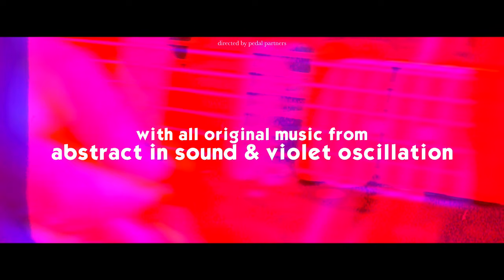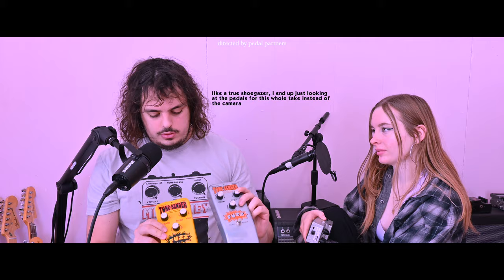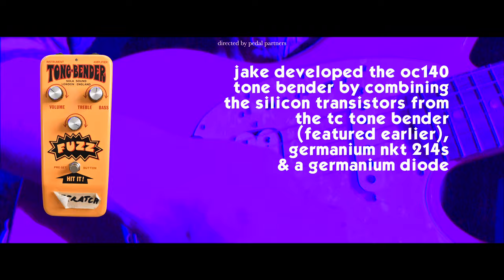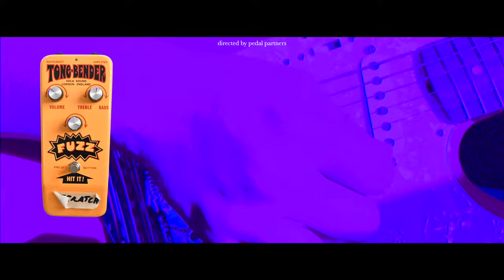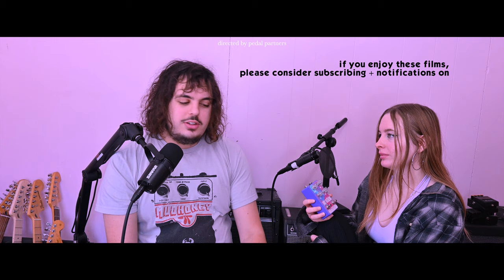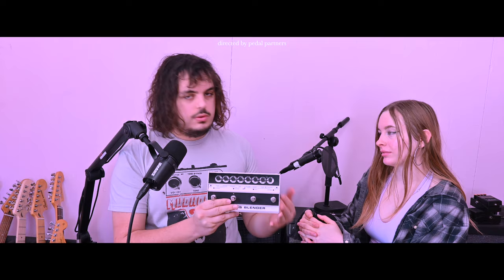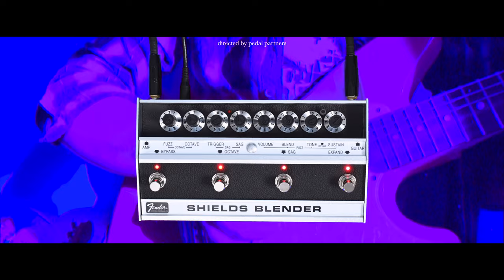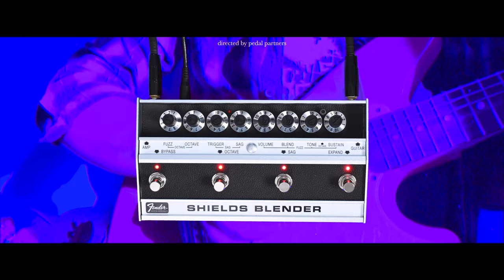the SECRETS to KEVIN SHIELDS' FUZZ & DISTORTION SOUND | how my bloody valentine make a wall of noise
our fuzz pedal hand-crafted specifically for shoegaze in the misty mountains of wales (LIMITED AVAILABILITY RIGHT NOW)

hear more of this shoegaze pedal
youtu.be/SGlStUcRlgU

if you enjoyed the sounds in this video you can hear more them here
youtu.be/MiHAGF9e91c?si=eRA1PXR_cBNDlzb4

& here
youtu.be/wByv15gasx0?si=4TDV_jihpPKOxNzz

featured songs
abstract in sound - mesmerized

support independent art & help us keep shoegaze going strong in 2024!

FIND THE GEAR

VIOLET OSCILLATION SHOEGAZE FUZZ PEDAL // specifically crafted for shoegaze

(my demo) youtu.be/el1LFWUH20Y

related films

the guitar pedal crafted for shoegaze the shoegazers are using (slowdive, violet oscillation, lovesliescrushing & more)
youtu.be/SGlStUcRlgU

mbv & the hm-2
youtu.be/oGQiD5tGO-M?si=hzlF57P53No9h3aH

fender kevin shields blender in depth demo
youtu.be/O96OEEpkAH4?si=5xIYVppDfG54H8oy

mbv loveless chords & tunings
youtu.be/hZXyHFWj6tQ?si=MvG2PA_NNvRxBBKJ

who is my bloody valentine? (mbv documentary)
youtu.be/EEr4NX-HR90?si=O81MT2KWqL-Wqnb0

boss tb-2w tone bender
youtu.be/MT_ipyCsQG4?si=EhgU17seKbD0LH13

affordable guitar for shoegaze & dream pop
youtu.be/M0jP-jsy9l0

this film from shoegazers pedal partners brings you the history of my bloody valentine’s fuzz & distortion pedals, featuring all the mbv fuzz pedals we own (so far)! dive deep into the history of each fuzz & distortion pedal, the albums & tours kevin shields’ used these pedals on & explore a modern shoegaze pedal designed for all things shoegaze! including the pedals used on the loveless tour & pedals new & old, this film is an all original production. music, footage, visuals & words by pedal partners. if you enjoy our videos you’ll love our bands violet oscillation & abstract in sound. pedal partners is & will always be fully independent. honest opinions. peace. love. shoegaze xoxo
with special thanks to grindle & jake rothmans for loaning the tone benders & providing information for this film

& cheers to the king of gear, fender, electro-harmonix & devi ever cymru for providing wonderful noise boxes over the years that now appear in this film

subscribe to our channel for all things shoegaze & shoegaze guitar tone , shoegaze distortion , shoegaze pedal , pedal for shoegaze , distortion pedals compared , shoegazer , fender kevin shields blender demo , kevin shields pedalboard , my bloody valentine pedalboard , mbv guitar , my bloody valentine guitar , kevin shields pedal , my bloody valentine distortion , my bloody valentine glide guitar